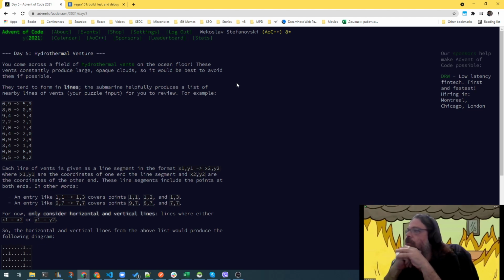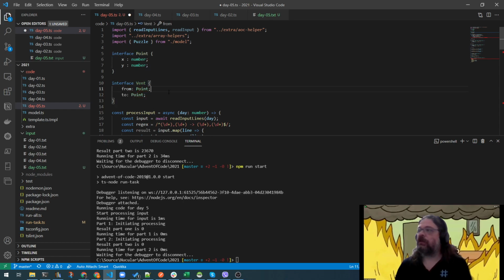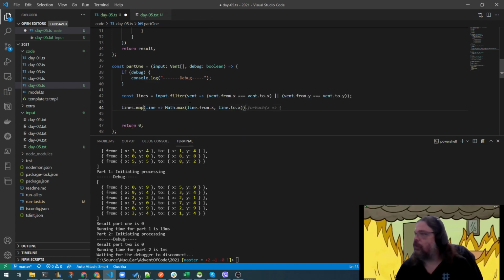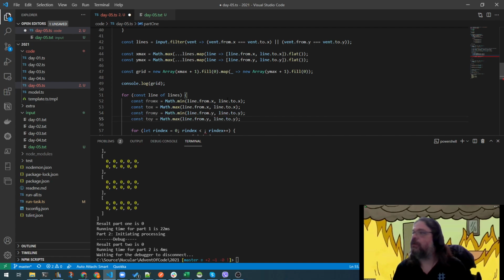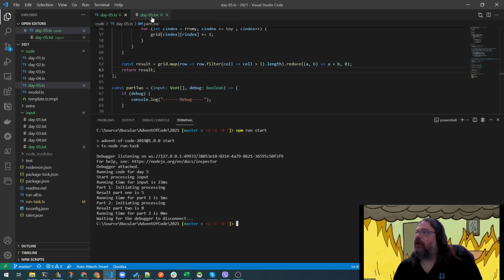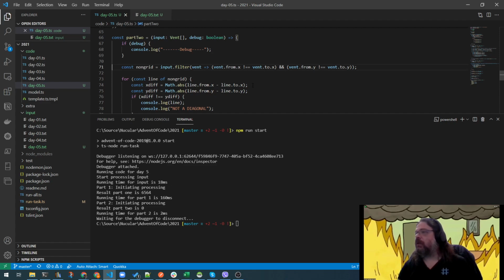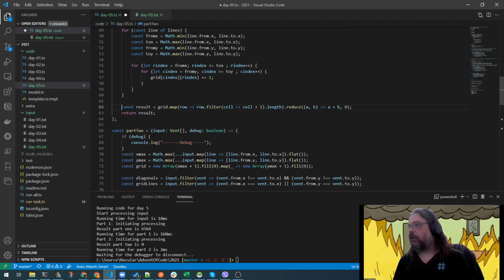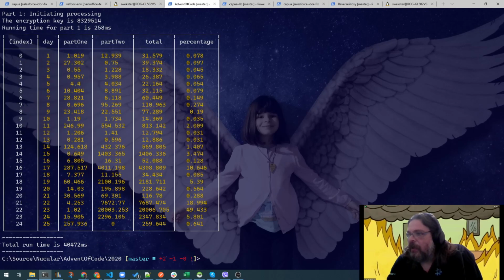Advent of Code 2021 - Day 5